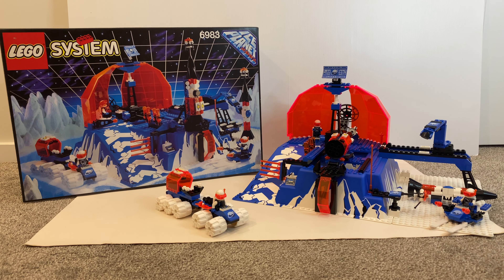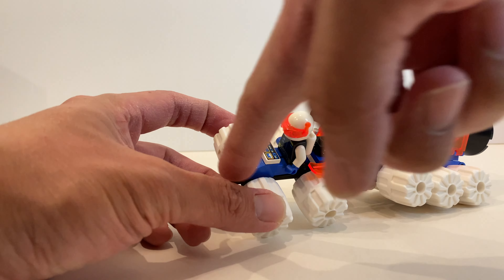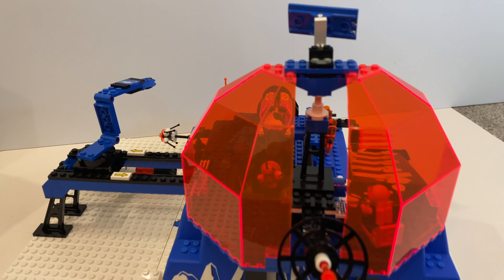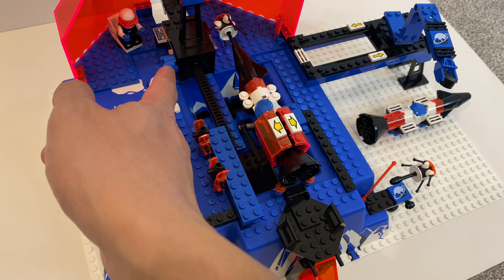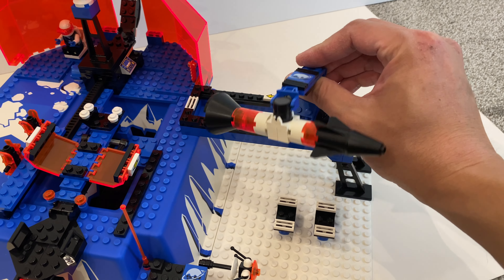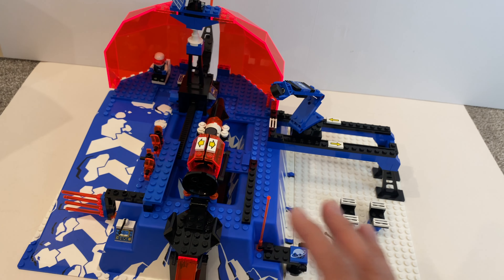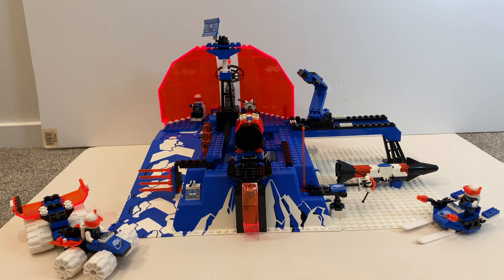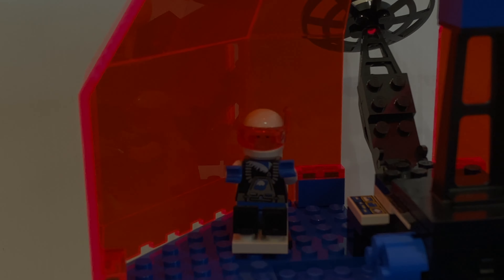LEGO Ice Planet 2002 6983 Ice Station Odyssey REVIEW!!!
Here is my detailed review on LEGO Ice Planet 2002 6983 Ice Station Odyssey!!!

This is one of my first larger LEGO space set my parents bought me when I was a kid, and ICE Planet 2002 always feel special with the great colour contrast.  Although a few pieces are missing but everything else are still in excellent condition.  I guess it's good to dig out old sets sometimes when the new sets are too expensive.